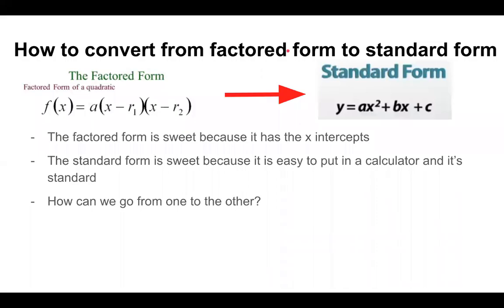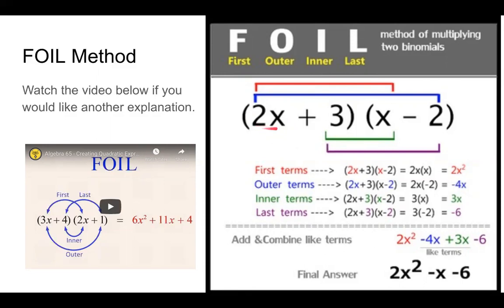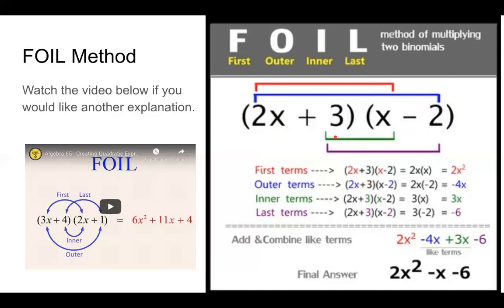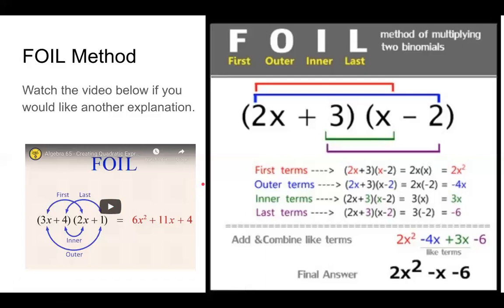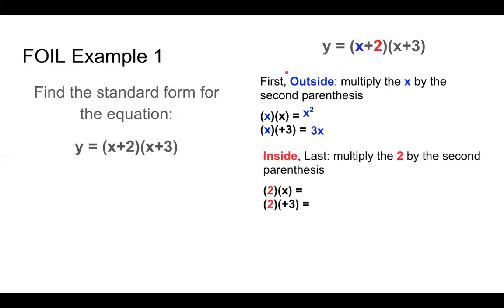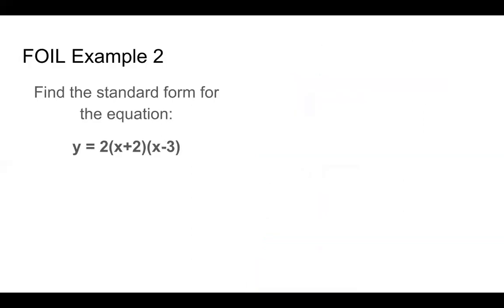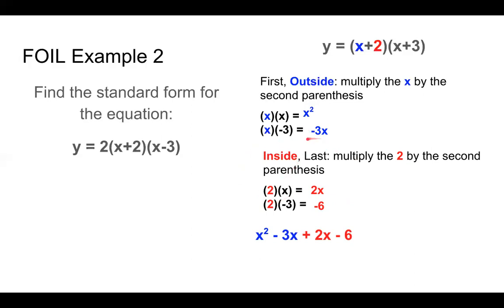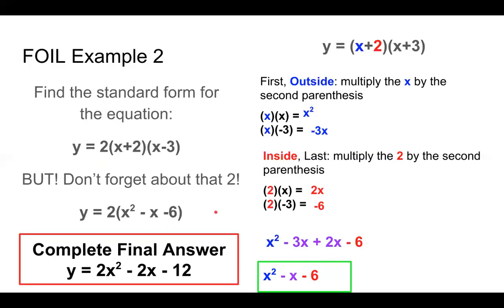FOIL Method for STEM Quadratics